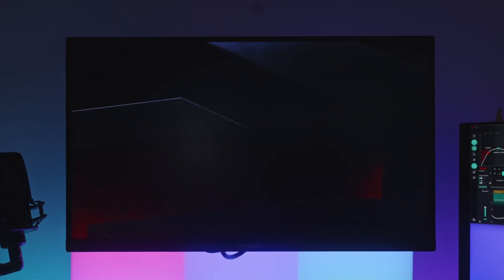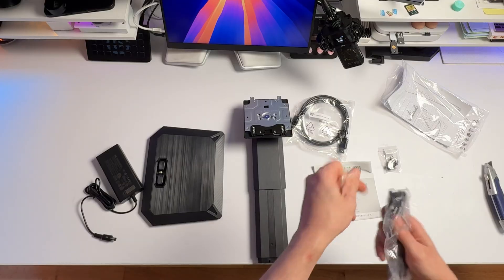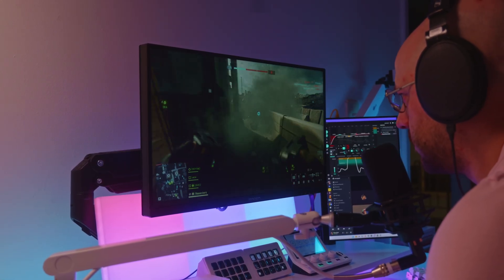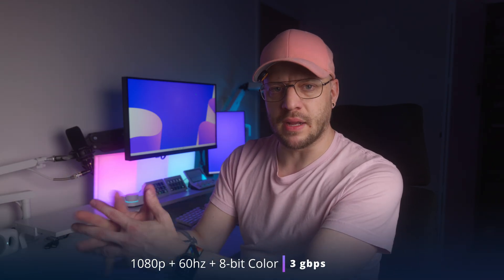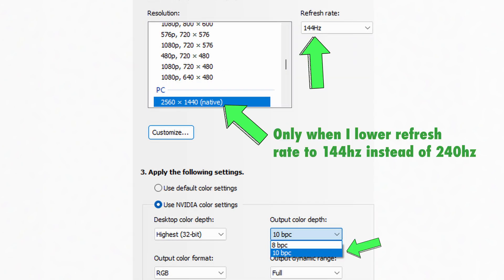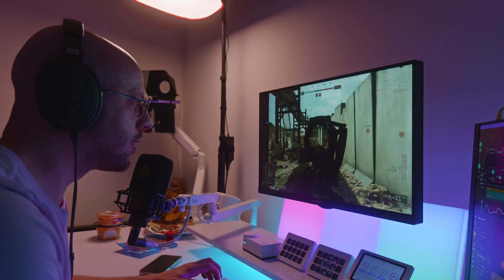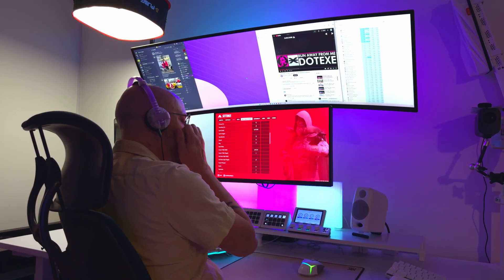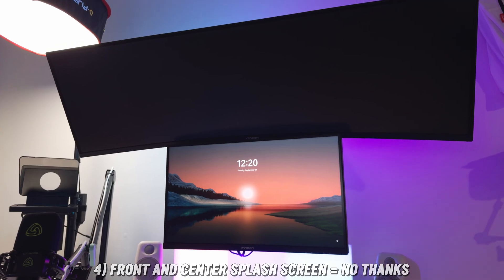Should you try MiniLED Gaming Monitors? | INNOCN 25M2S Review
Innocn 25M2S MiniLED Monitor
Innocn Homepage

25M2S | 24.5" WQHD 1440p 240Hz MiniLED Gaming Monitor review

and the only compensation recieved for this video was the 24.5" MINILED MONITOR itself. as of Oct. 21 2025, i have never been paid by INNOCN for any collaboration. INNOCN was not authorized to view a draft of this content before uploading. They provided no script or talking points, and I retain full creative control over 100% of this video.

=== Chapters
0:00 Intro & Disclaimers
1:15 Unboxing & Core Specs
2:28 Size, Resolution, and QD info
3:50 Bandwidth & HDR Consideration
5:46 My Thoughts & Praises
8:13 What I Don’t Like
9:14 Final Thoughts

=== My Setups & Gear
My Studio Setup
Dual PC Rackmount Setup